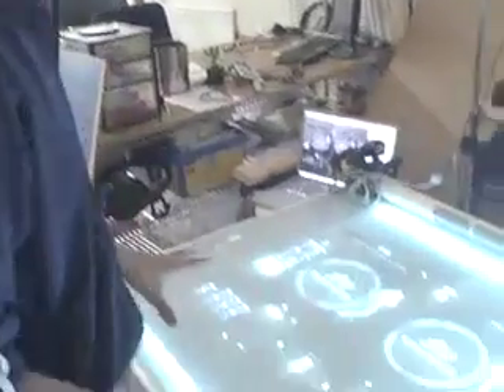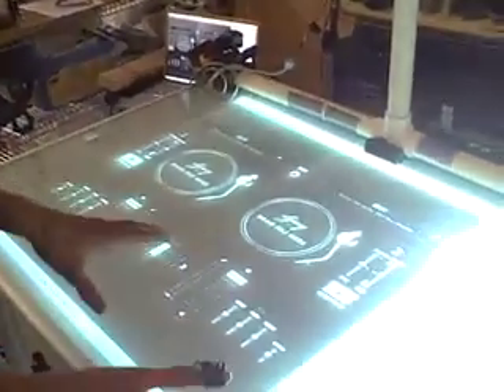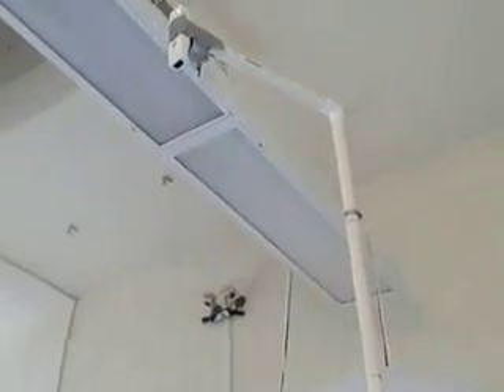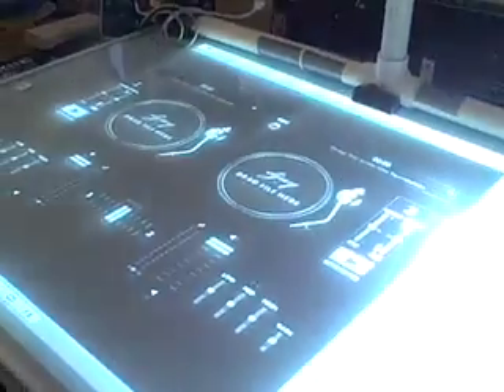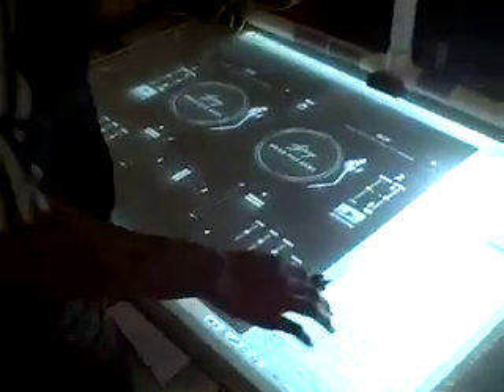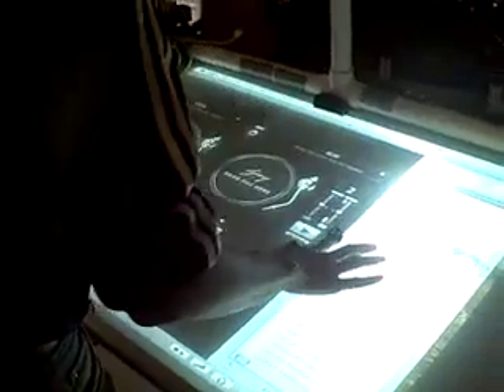djay Light-Table: Low-cost Interactive Musical Surface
Using a Nintendo Wii Remote (Wiimote) and a projector you can turn any surface into an interactive musical DJ tool. This video demonstrates algoriddim's Mac DJ software "djay" — on a MacBook Pro, projected onto a glass table.

I used an IR light source strapped to my finger with a push button switch to activate mouse clicks. The wiimote can track the position of my finger using Johnny Lee's famous Wiimote software

A Mac version of this tool, which I used in this demo, "WiimoteWhiteboard" can be downloaded